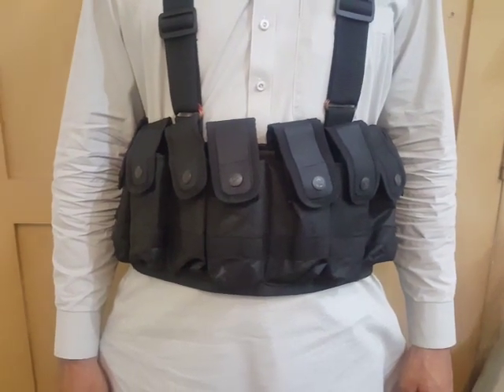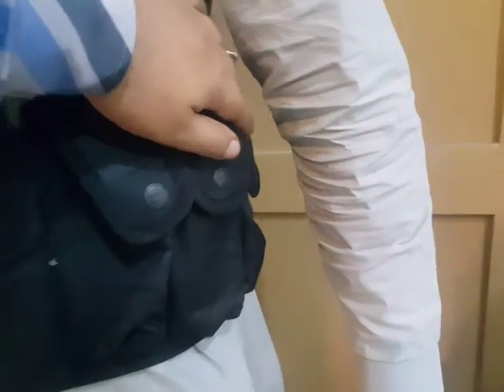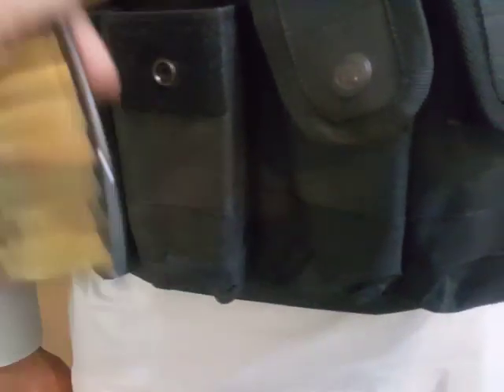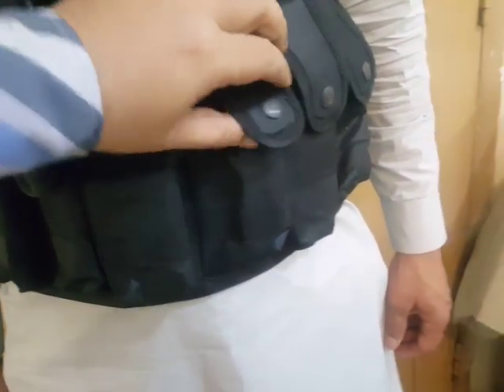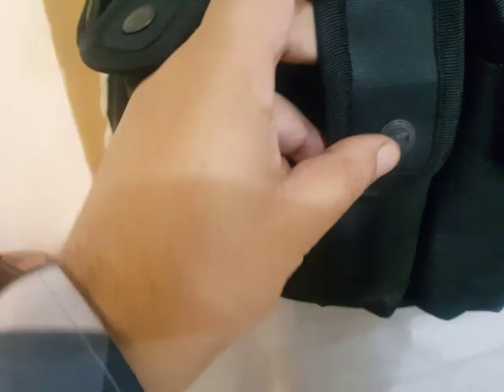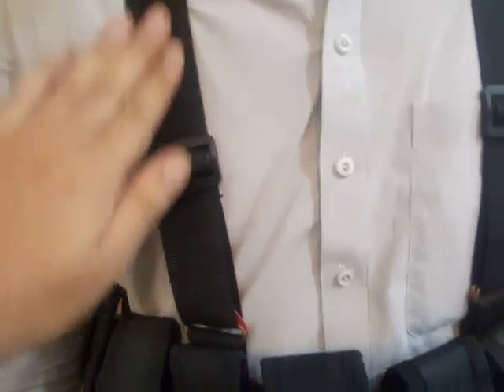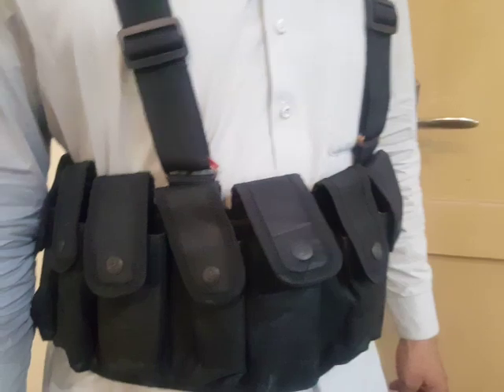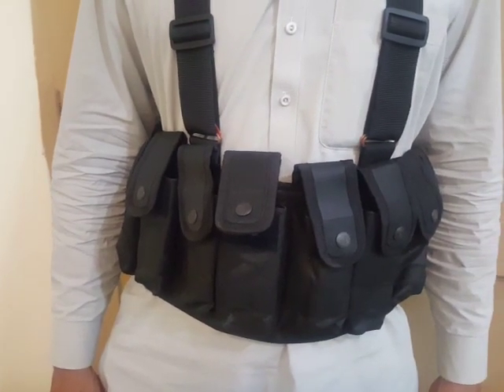Bandolier for SKS rifle ammunition clips . 7.62x39mm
a bandolier for SKS rifle with 10 pockets . each can take two loading clips thus a person can carry 200 rounds at a time on him . made with water proof material and canvas . used by police and law enforcement personnel .